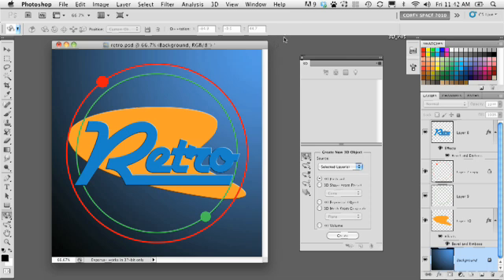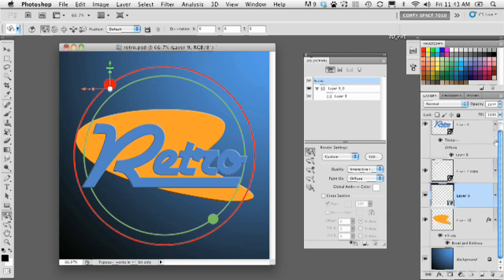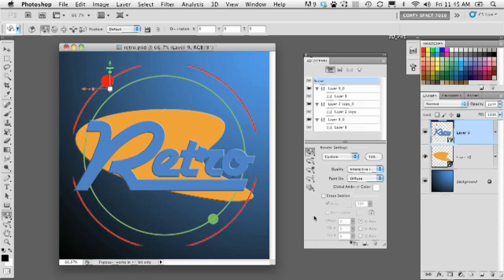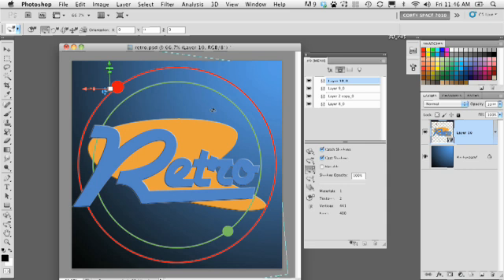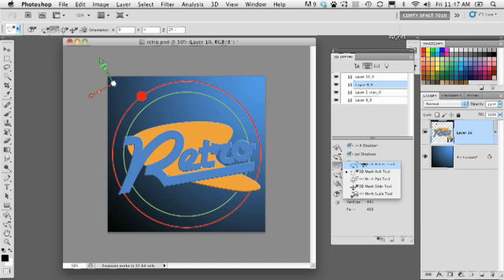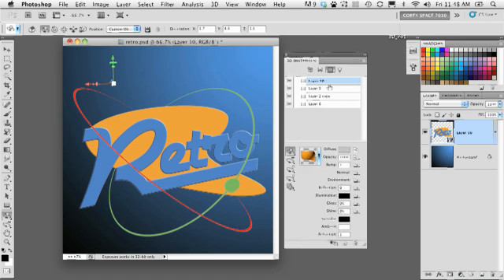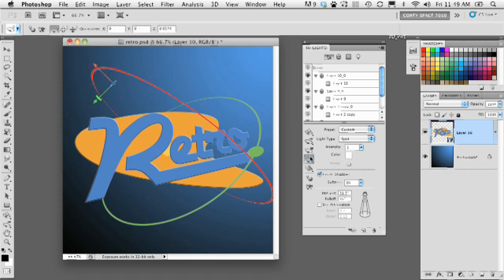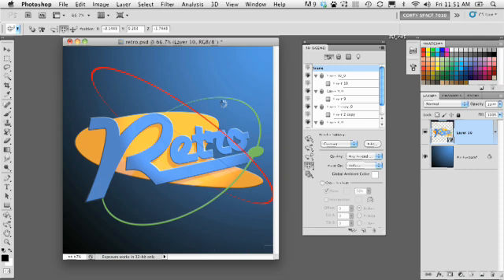Retro 3D Logo | Photoshop CS5 Extended Tutorial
cool 3D techniques and shows how he incorporates 3D into the design of a retro-style logo.